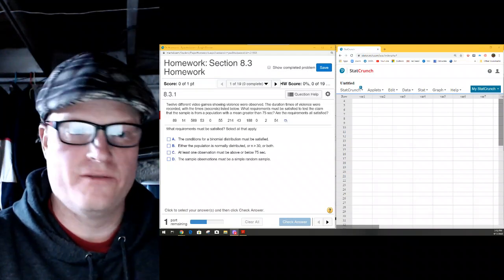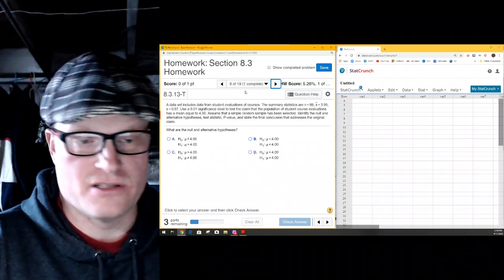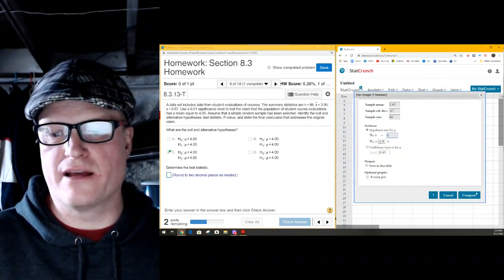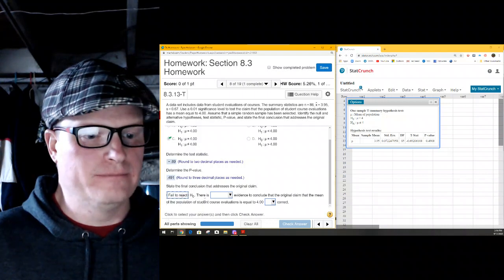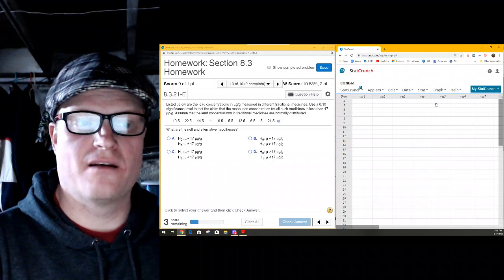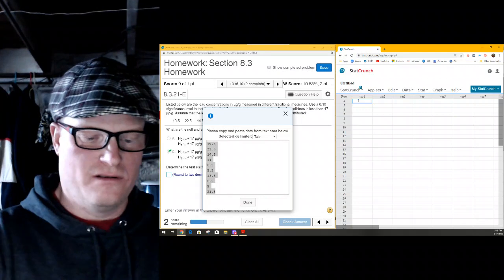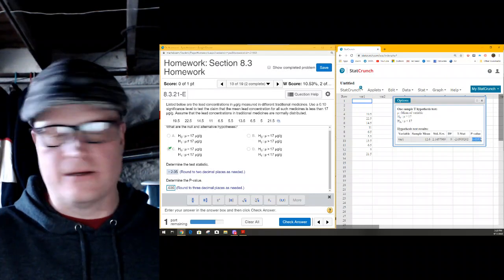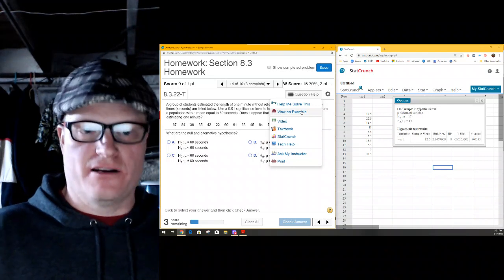8 3 Mean Testing